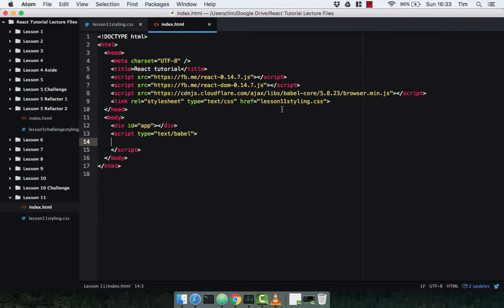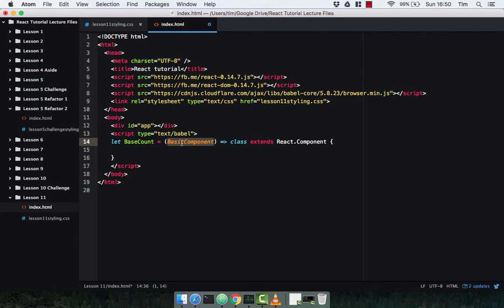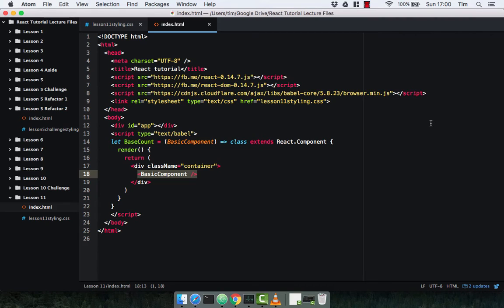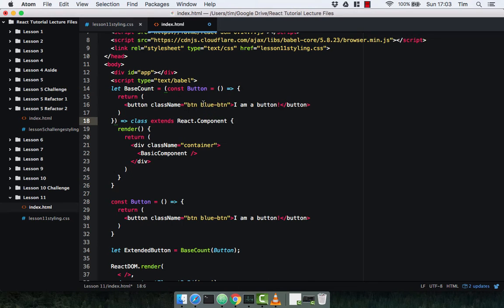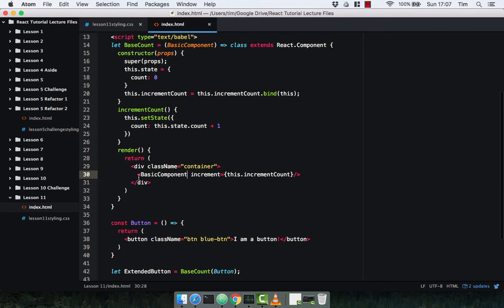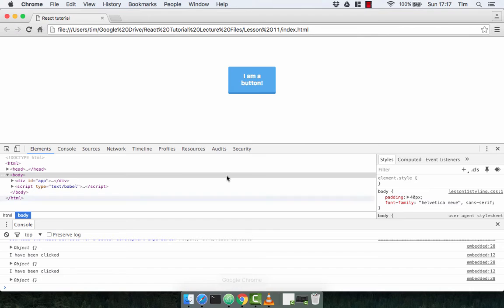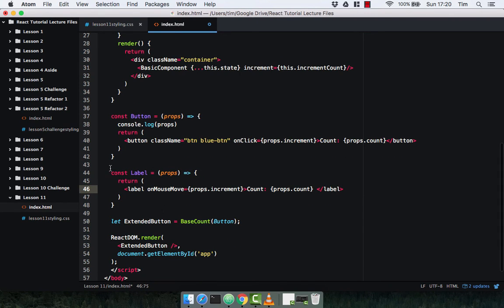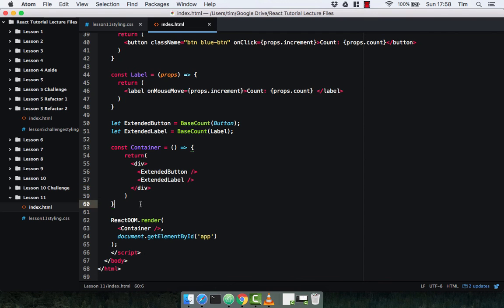Lesson 11 Higher Order Components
It's time to take a look at what Higher Order Components are.